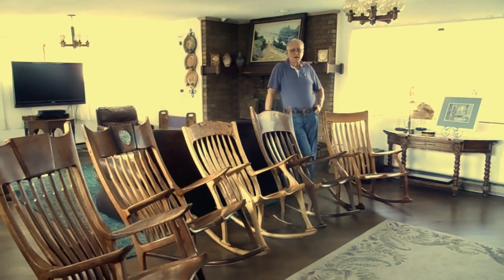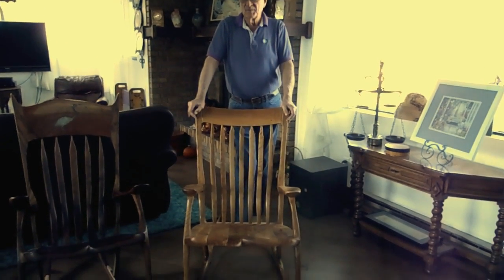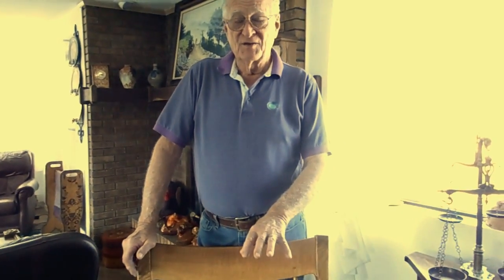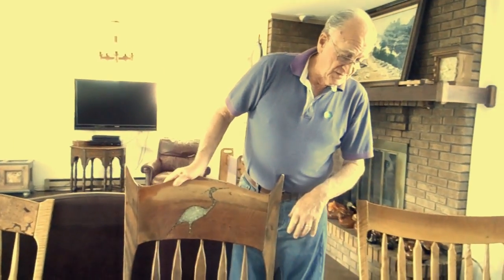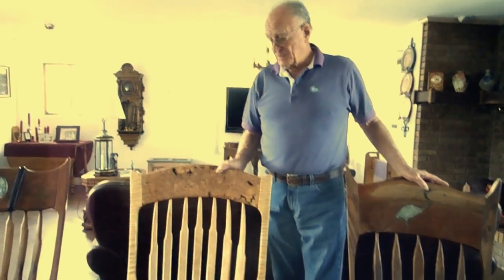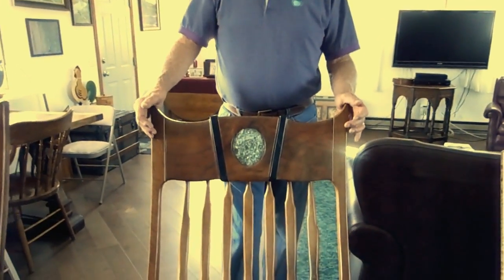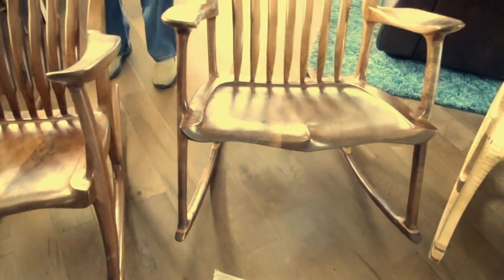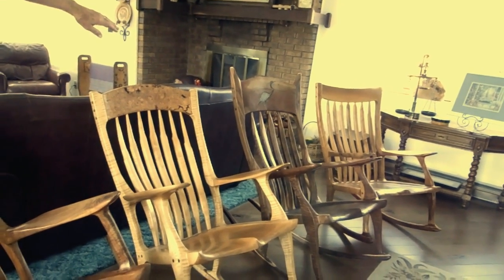Rocker Videos Introduction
Custom rocking chairs. Maloof Style.